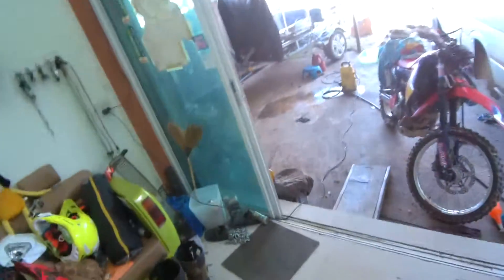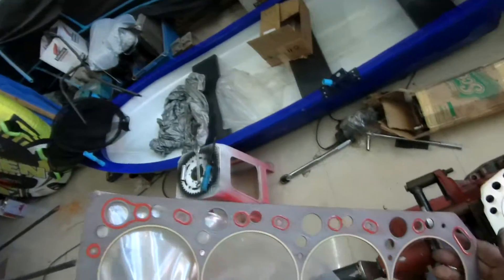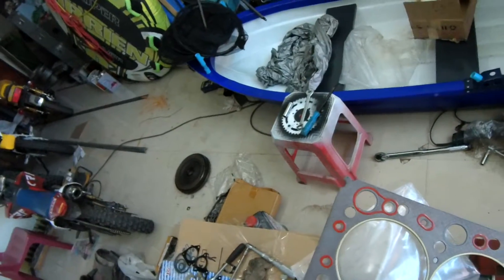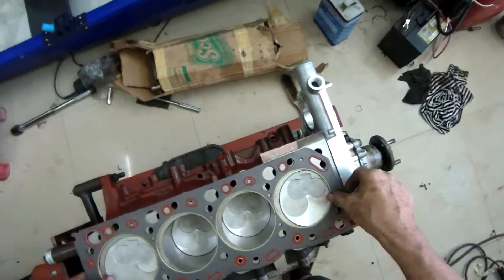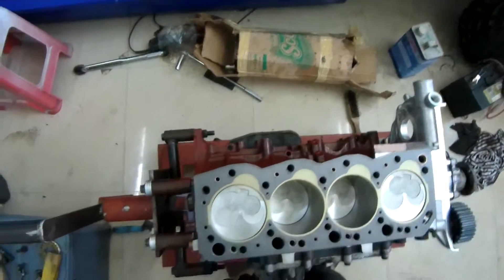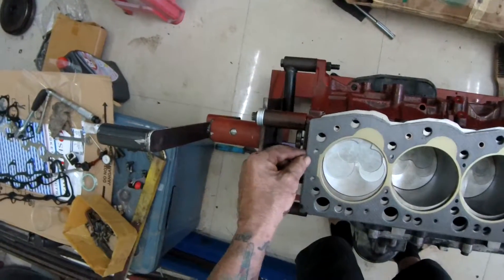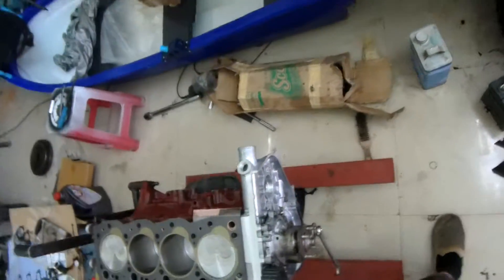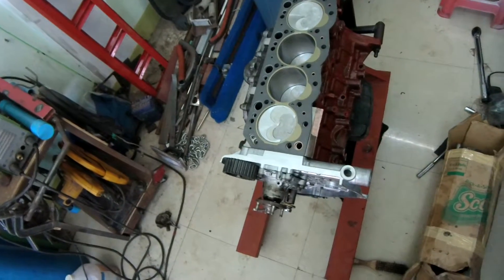Toyota 5L rebuild part 10. head gasket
time to bung the head on. but the gaskets not marked top or front so a bit of savvy is needed before its squashed under the head.
theres plenty of videos on youtube where people have fitted gaskets upside down or back to front!

UPDATE: 1 year later. that gasket was a POS. after a short while i started drinking coolant again. i thought it had to be a cracked head and was in no mood to buy a new one so we struggled on until the water consumption was too great. i took the head off to find the gasket failing between 3 and 4. 1 and 2 were not far behind.
ive fitted a multi layer steel gasket and we are good again.